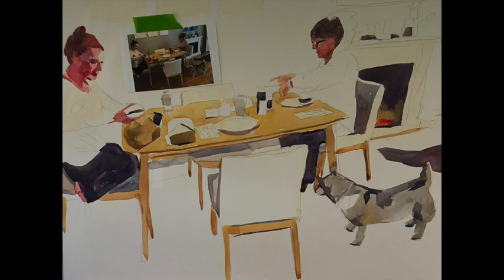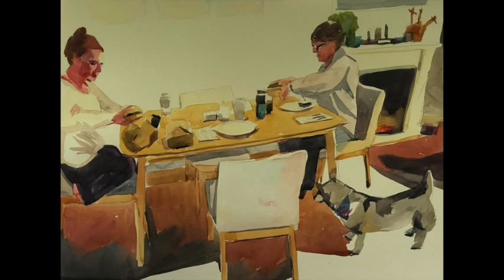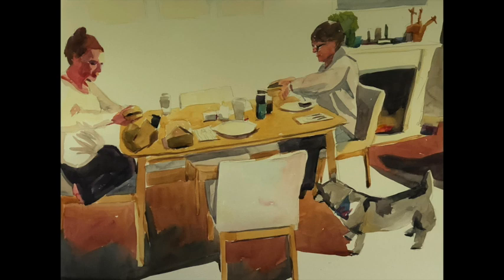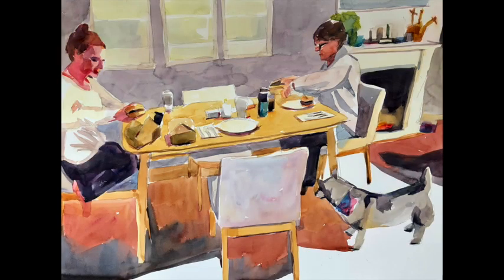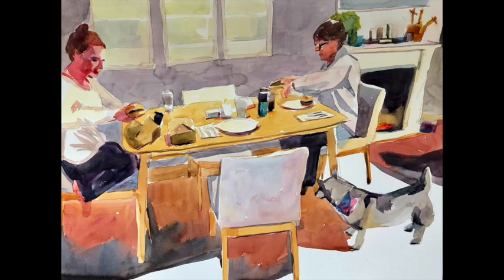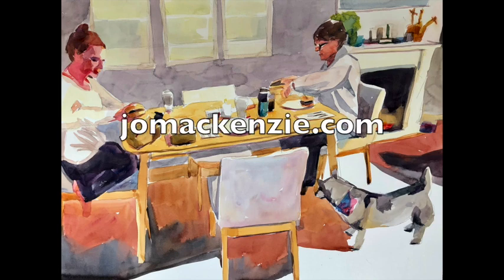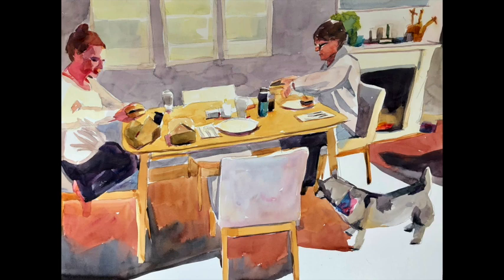How To Fix A Painting Problem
This video is about how to fix a painting that has composition problems. You can create bridges and connectors within a painting to allow for flow and balance.
jo Mackenzie
watercolor tutorials
art tutorials